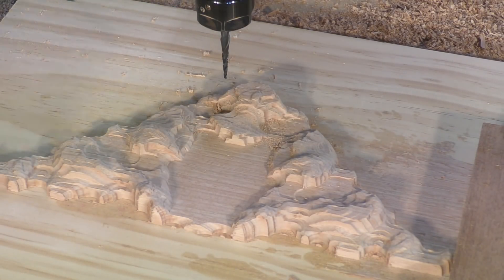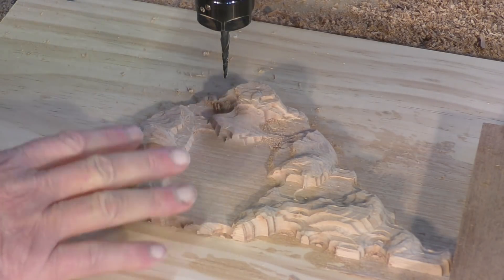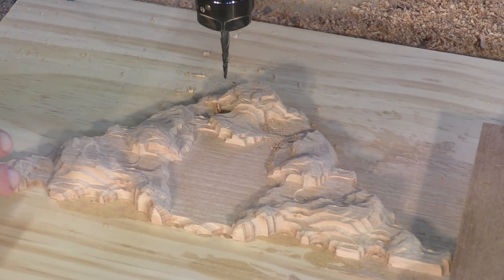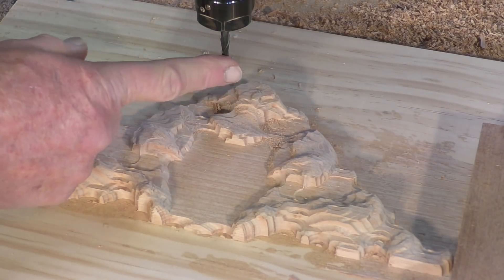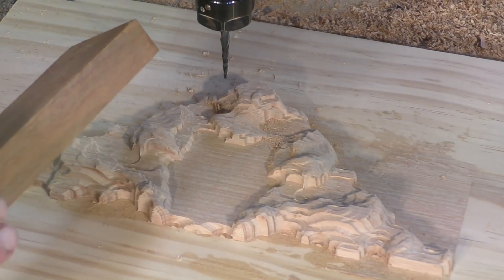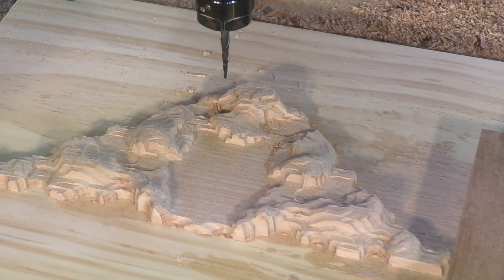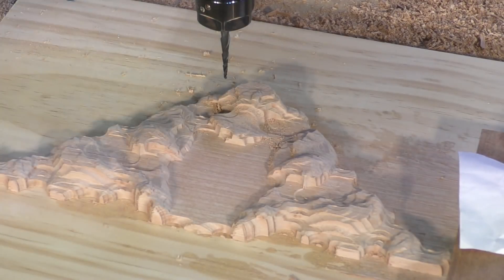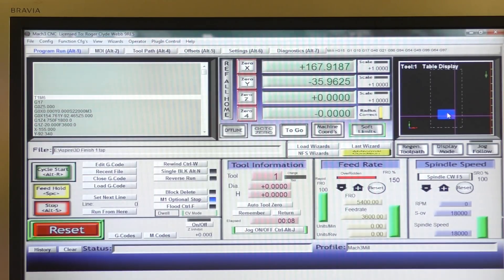CNC Router cutting a 3D coat of arms with a BIG blooper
Video 409 Roger Clyde Webb demonstrates a CNC Router machining a 3D relief coat of arms with a flourish complete with a BIG blooper